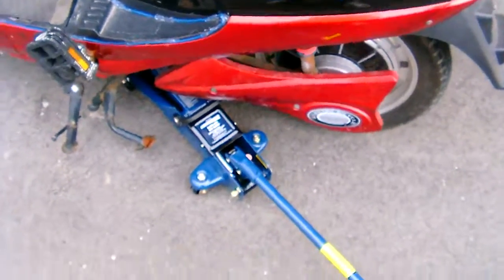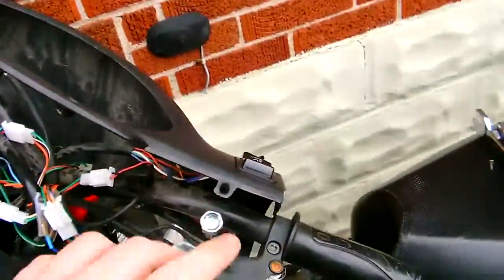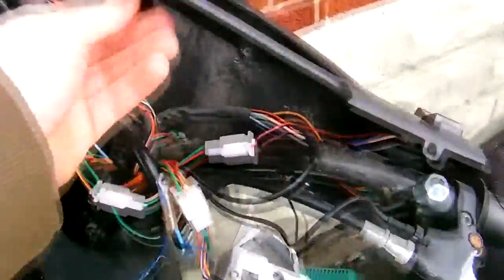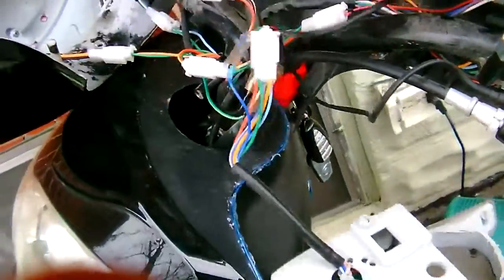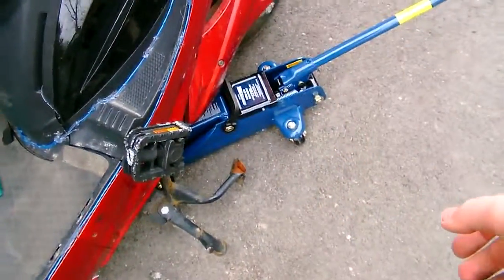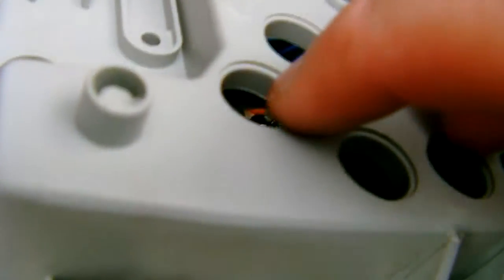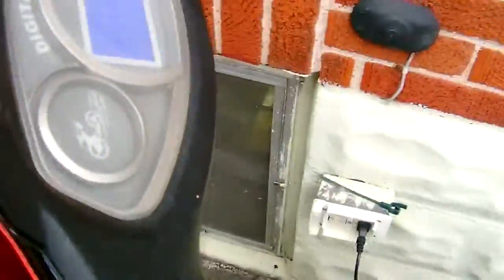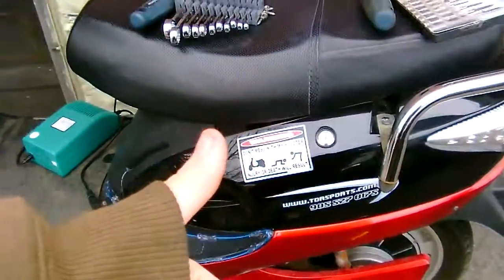E-Bike (Moped) Speedometer Correction/Adjustment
Another short video. I made this to show you how you can fix the speedometer on your E-bike if it is reading higher or lower than it should be.

Great for those like me who would get a reading of 60 to 97km/h when clearly we aren't doing much more than 32km/h.

Inside there is a small dial on the gauge's circuit board that can be turned to change the sensitivity of the speed sensor. That's all there is to it. I have no idea if analog display's are the same. Let me know!